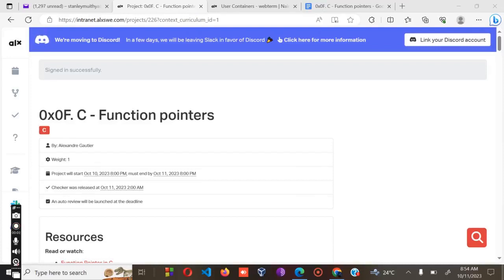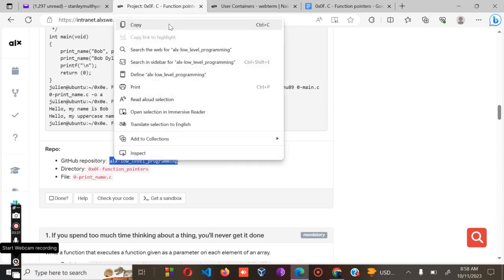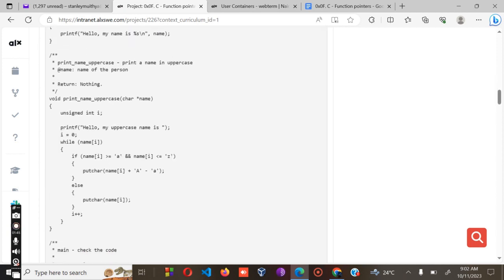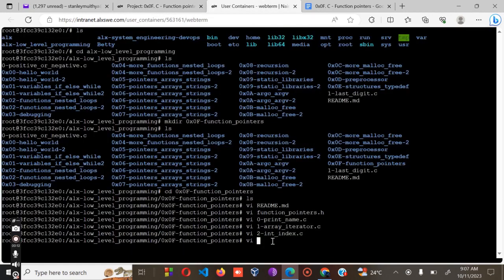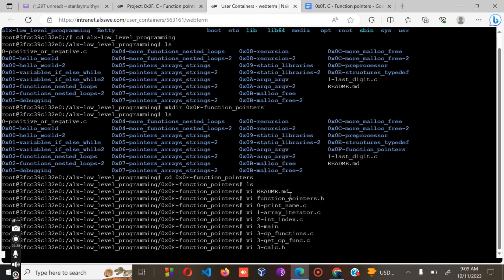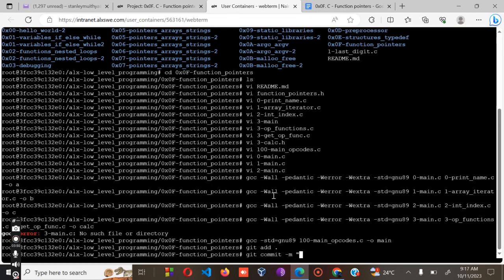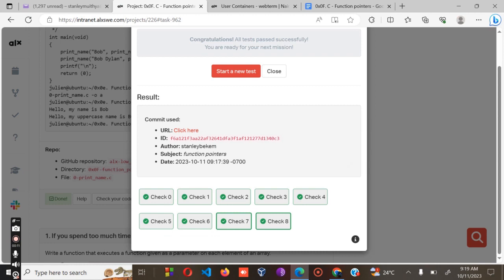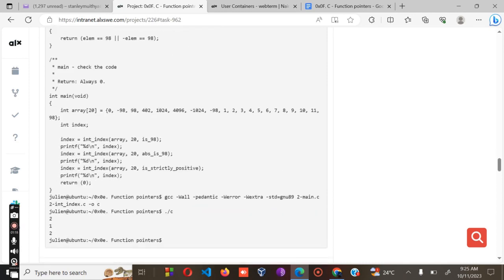0x0F. C - Function pointers - 200% Complete Step by step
0x0F. C - Function pointers - 200% Complete Step by step